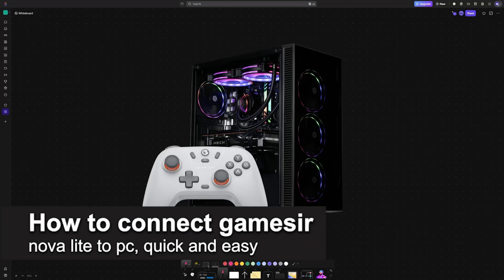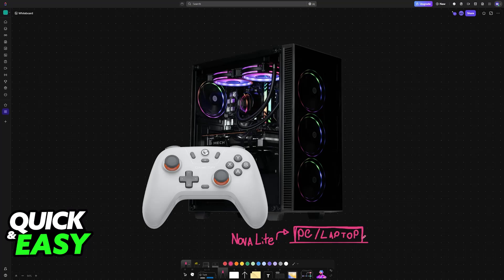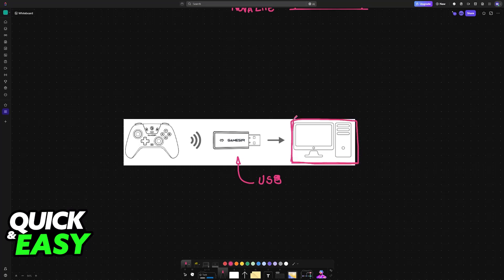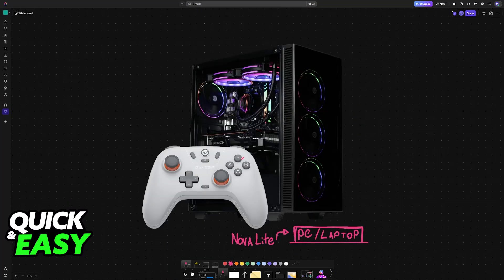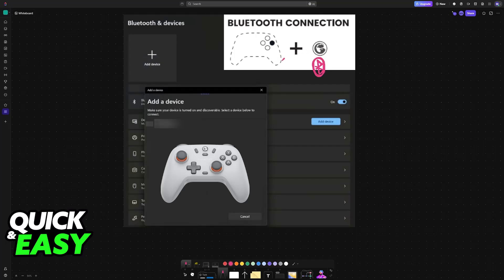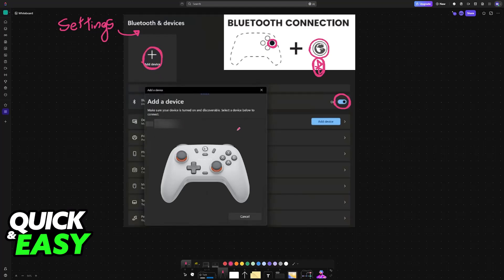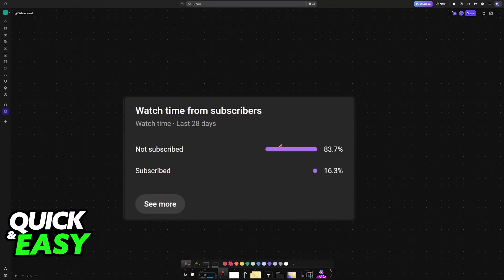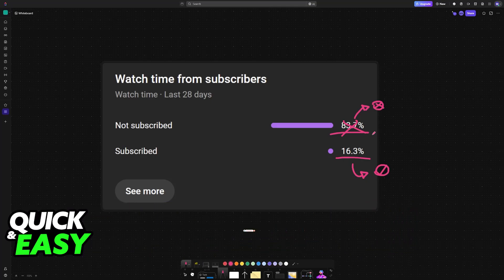How To Connect GameSir Nova Lite to PC (2025) - Step by Step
I will solve your doubts about how to connect gamesir nova lite to pc, and whether or not it is possible to do this.

I hope I have helped you with the video!